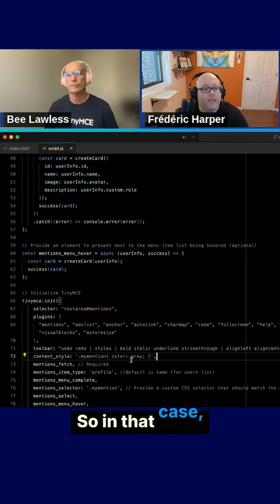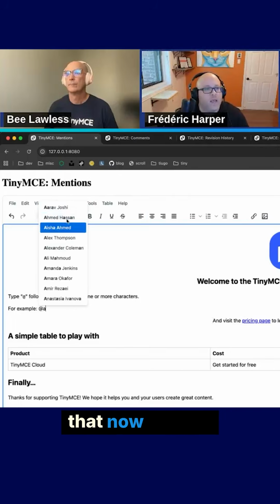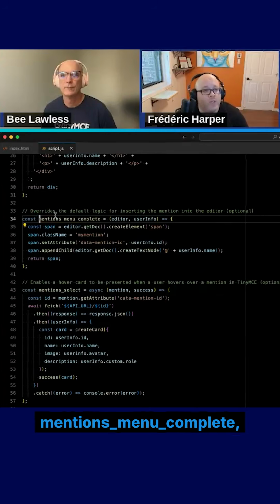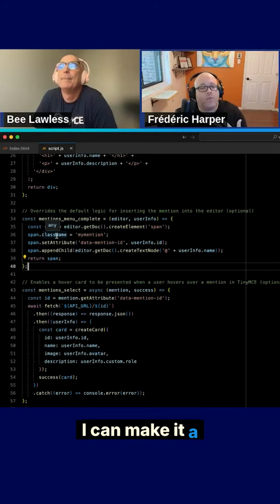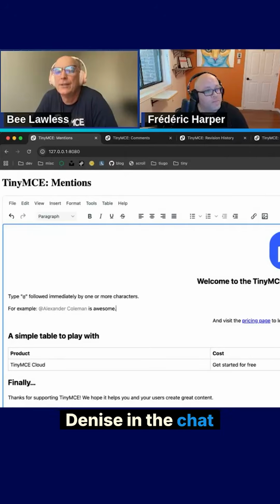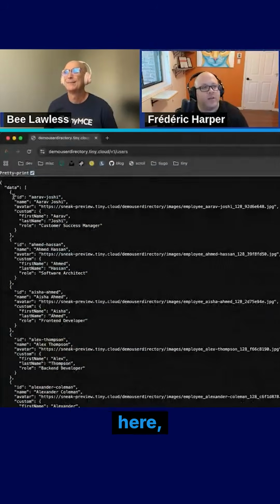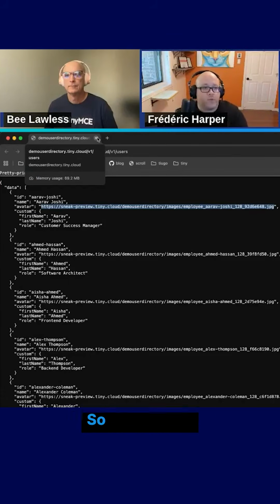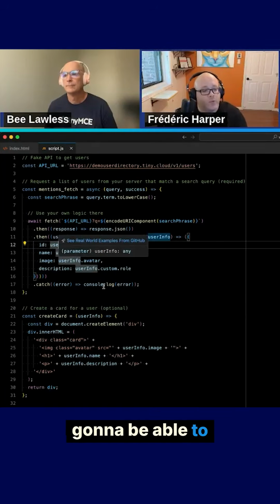Add @Mentions to Your Editor: How to Fetch Users in TinyMCE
Want to personalize your editor’s mention feature? Learn how to fetch user data dynamically for the Mentions plugin in TinyMCE. This quick guide shows how developers can connect a list of users to power real-time collaboration.